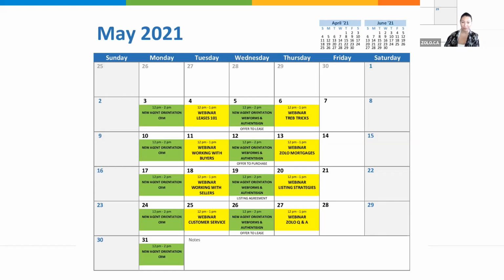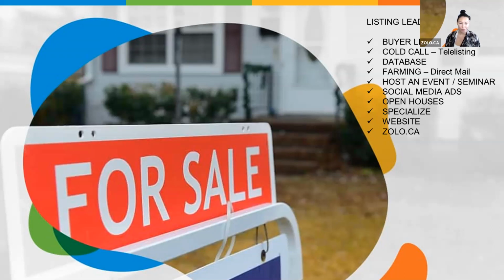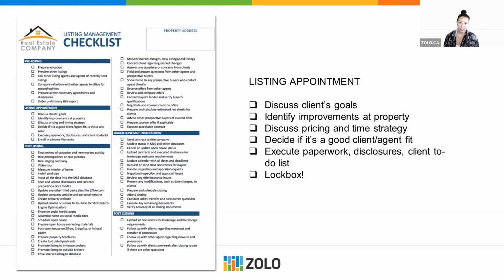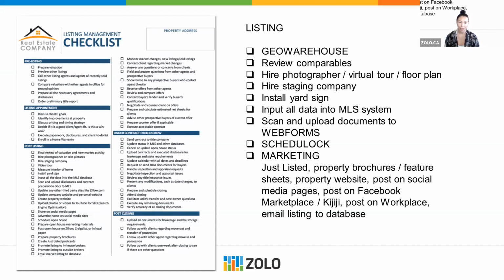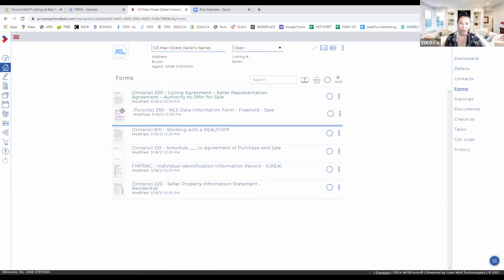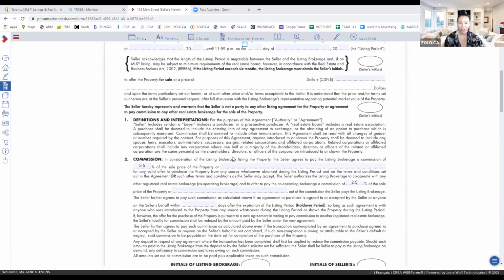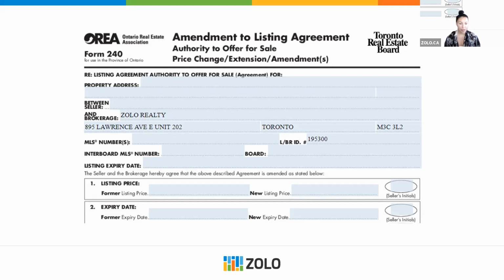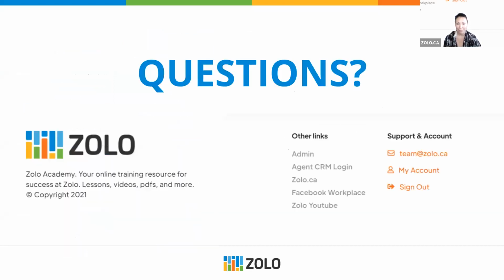WORKING WITH SELLERS - The Paperwork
Join our in house trainer Jane Stevens as she discusses todays topic: WORKING WITH SELLERS. Zolo offers webinar based training to our agents throughout Canada every Tuesday and Thursday. We believe the topics we cover are beneficial to the industry, so we make our training videos public.